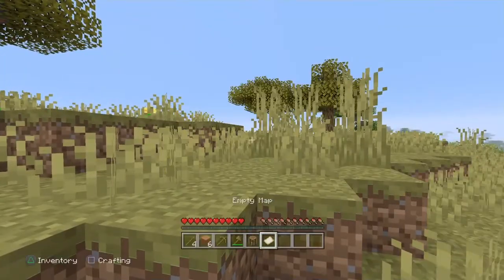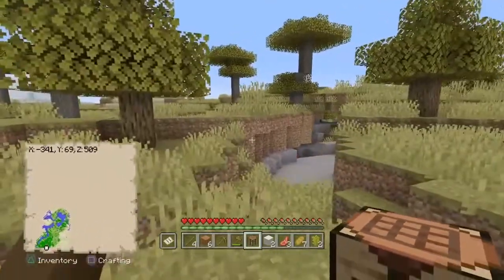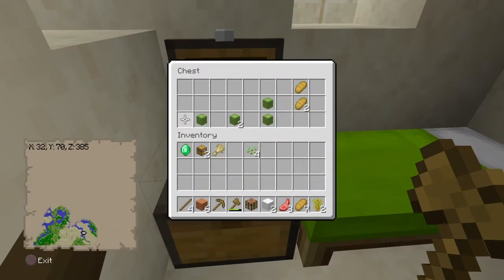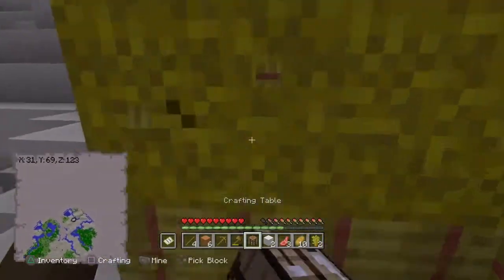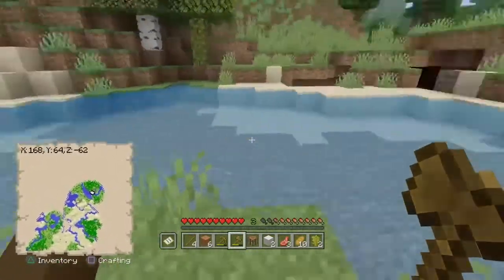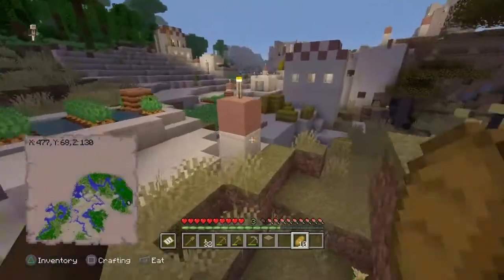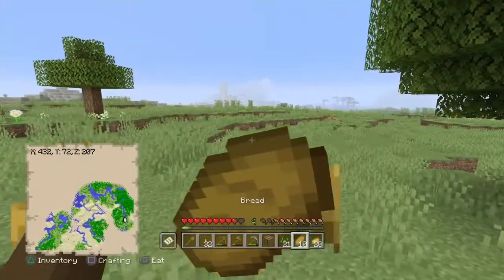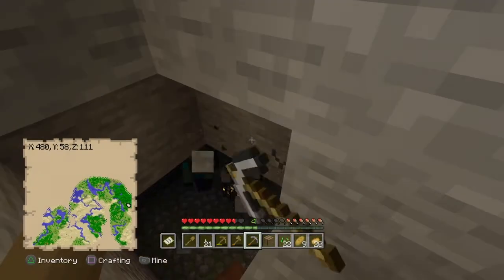Let's Play Episode 1*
This seed was first shown by Geosquare however ps4 generation gave me some slightly different yet still incredible results. Join me in exploring and building in this amazing world.
Sedd 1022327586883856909 Large map medium biome.